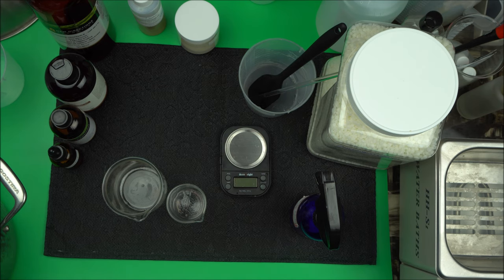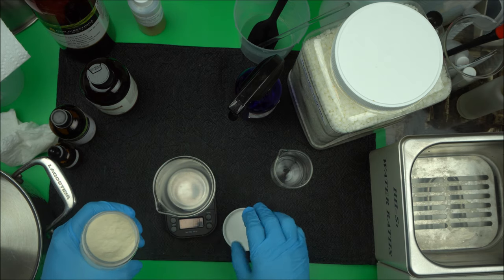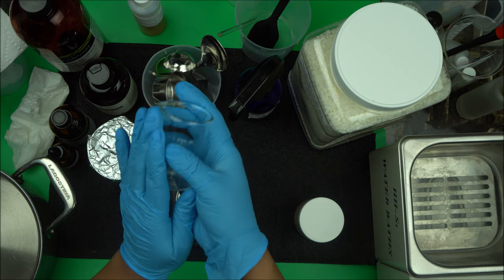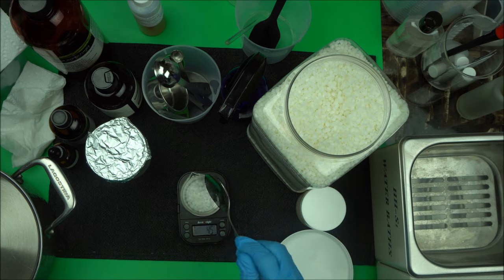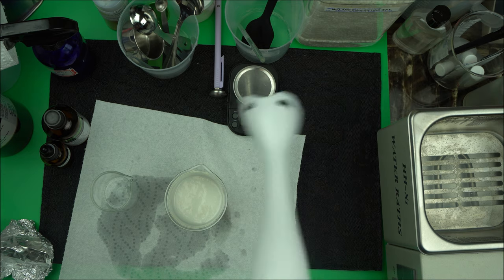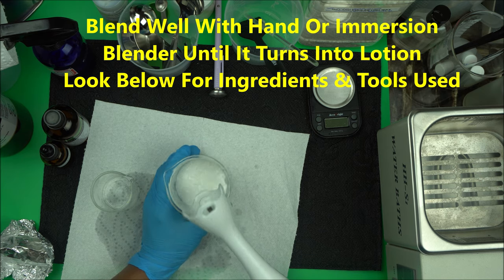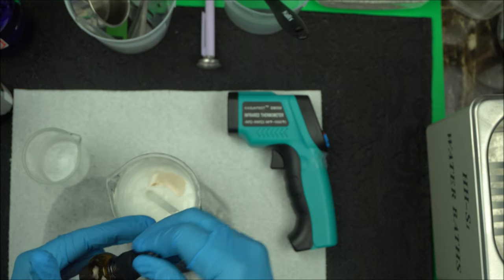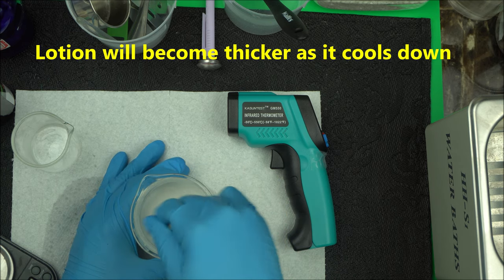Easy DIY Homemade Lotion With Coconut Oil - How To Make Lotion Without Beeswax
Easy DIY Homemade Lotion With Coconut Oil - How To Make Your Own Lotion With Emulsifying Wax - Simple Lotion Without Beeswax

This is one of the most requested videos by fans of NaturalSkincareSchool YouTube channel.
For those who are just getting started in lotion making, I hope this simple DIY lotion video will help you out.
If you have any question about making lotion, drop your comments and I will be happy to help you out.
To improve your formulation skill, I invite you to formulate with me at NaturalSkincareSchool.com, this is a website for beginner, intermediate and advanced formulators.

🌿Ingredients And Tools Used In Video🌿
Emulsifying Wax
Coconut Oil
Xanthan Gum
Distilled Water
Borosilicate Glass Beakers
Water Bath
Stirring Rods
pH meter
Infrared Thermometer
Digital Thermometer
Squeeze Bottle
Accu Weight Scale (mini scale)
Optiphen Plus Preservative
More Preservative Choices
Immersion Blender